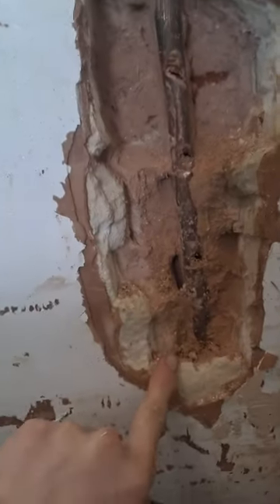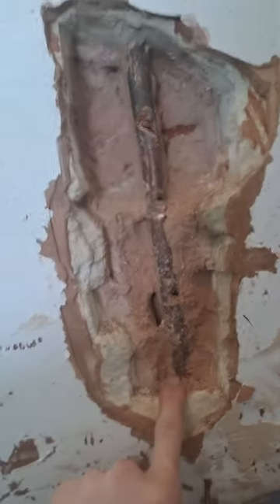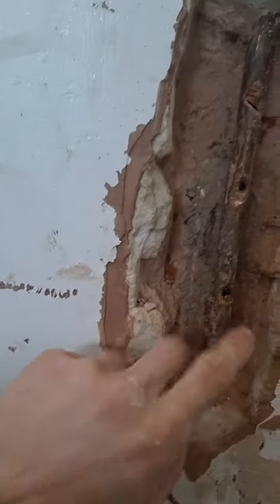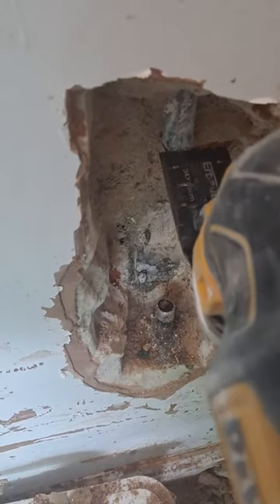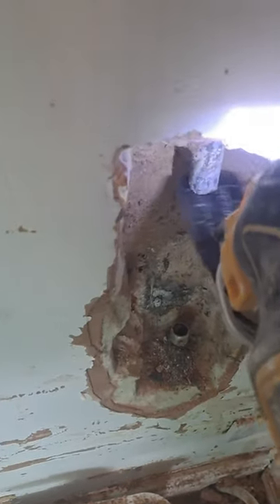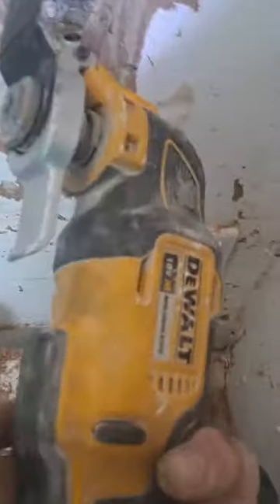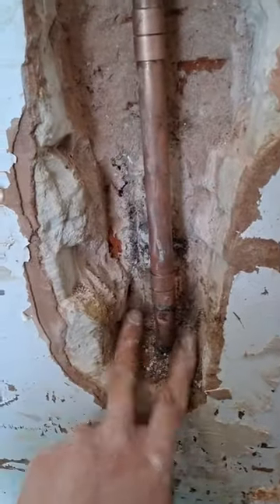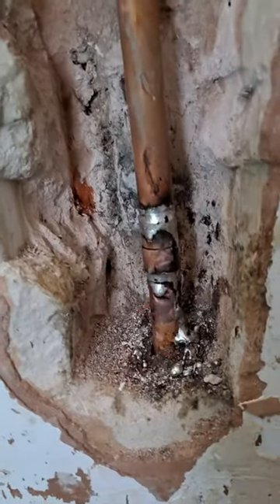fixing a copper pipe inside the wall